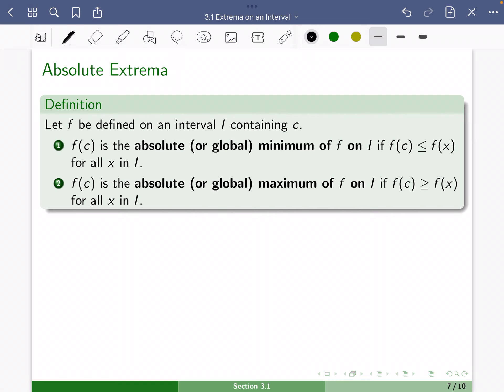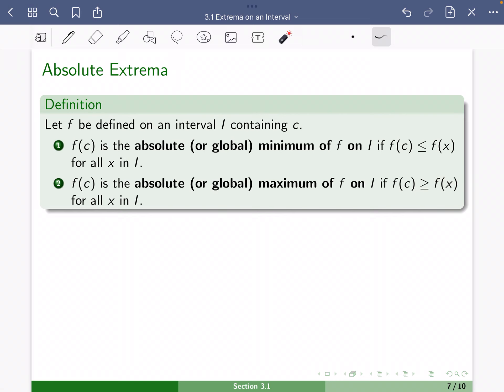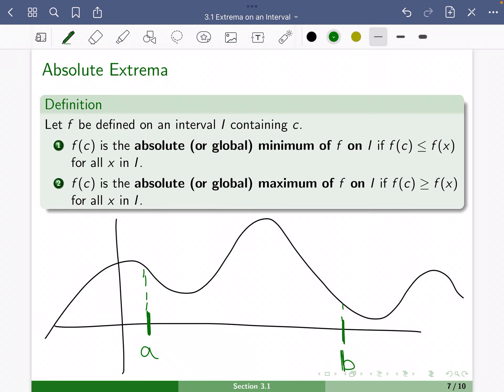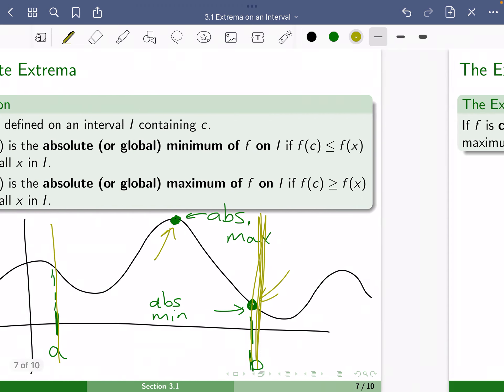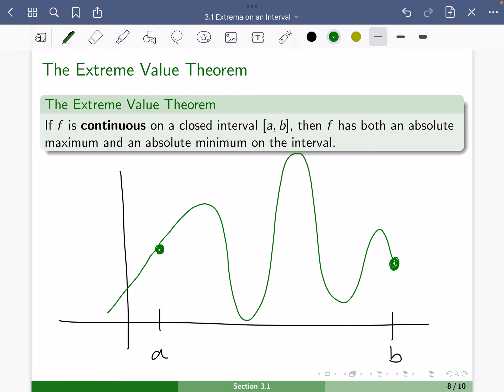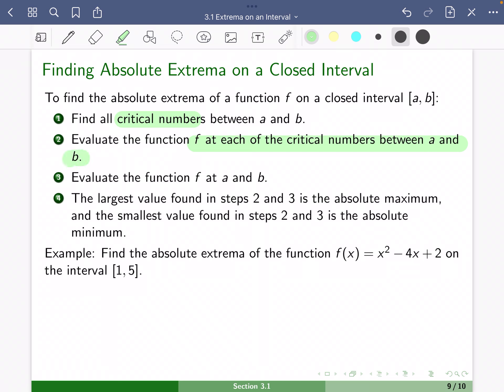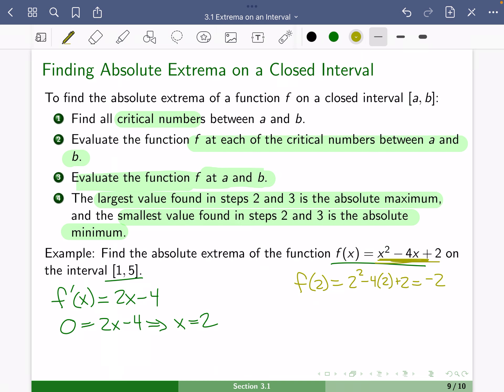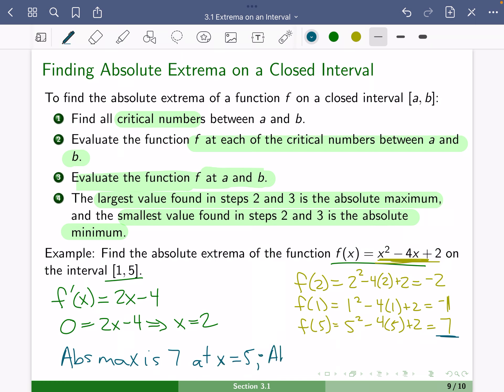Calc I - Sec 3.1 - Part 3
Absolute extrema discussion with example